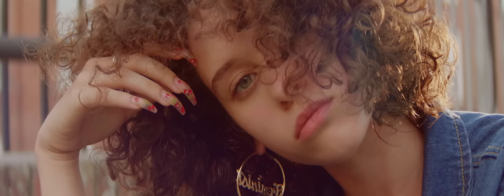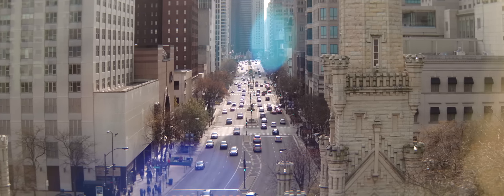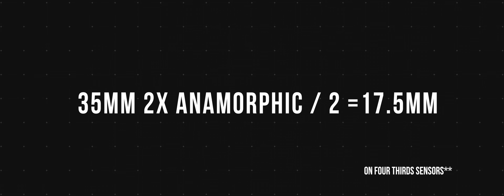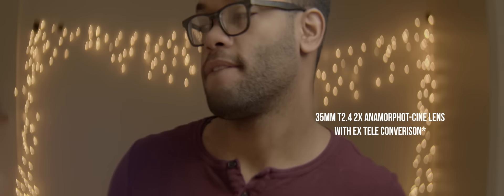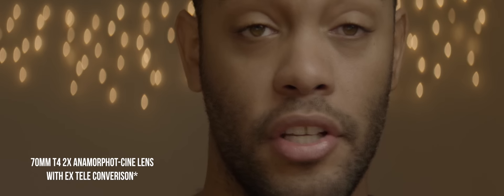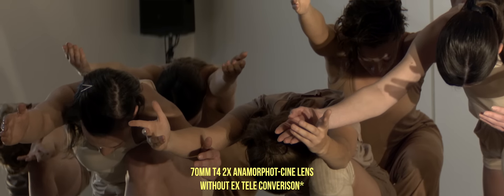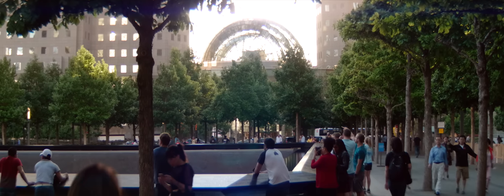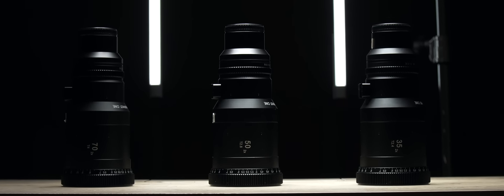SLR MAGIC 2x ANAMORPHIC FOR MFT REVIEW // Gh5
I really enjoy using the SLR magic anamorphic lenses. They can produce some amazing imagery that can rival what’s one the market. You do have to put in some work to make the image look how you would like it but I like that process. The build quality is solid but the focusing barrel is annoying. As for run and gun use, I’ve had decent results but the focusing on the fly is hit and miss. planning out your shots would be helpful.

My final thoughts: 7:05

The pricing of the lenses is mid-tier, you could go out and get a Helios with an anamorphic projector lens and create a single focus solution but if you’re like me, you want to jump in anamorphic and start creating, this would be your best solution in my opinion.

SLR magic made a great move to start making anamorphic adaptors and lenses for this market, so I say, take advantage of it now.

NOTE* the b-roll shots were filmed with my SLR Magic 35mm and cropped to match the anamorphic aspect ratio.

SLR Magic 35mm Anamorphic
SLR Magic 50mm Anamorphic
SLR Magic 70mm Anamorphic - On B&H

Edelkrone Focus One
Tilta Max GH5 cage

Angelbird 64gb SD card
Angelbird 128gb SD card
Angelbird SSD2GO PKT XT drive

Aputure 120D with dome kit

Audio technica MX30
Zoom h5
Rode NTG3